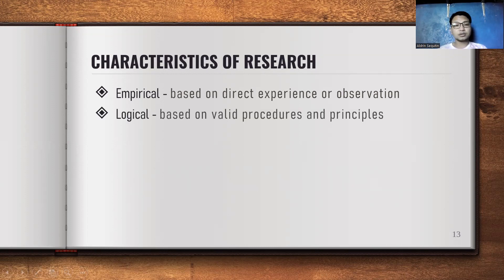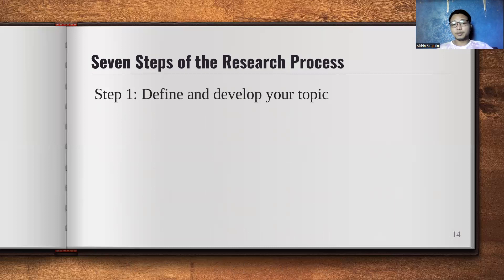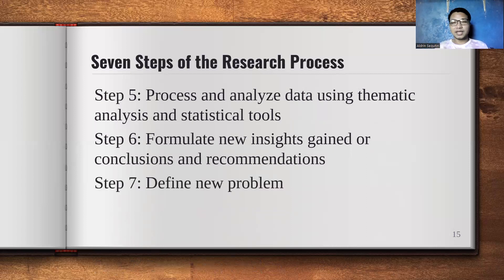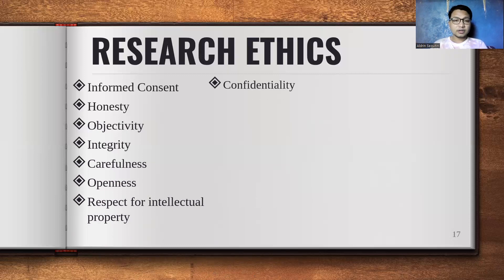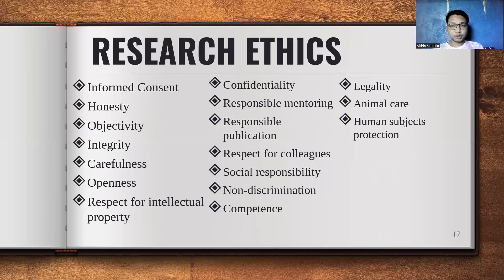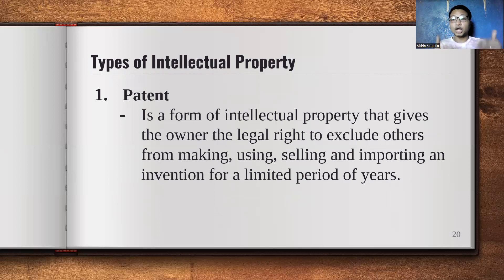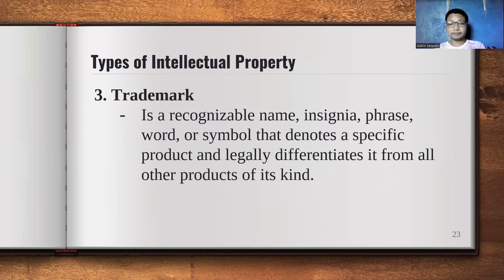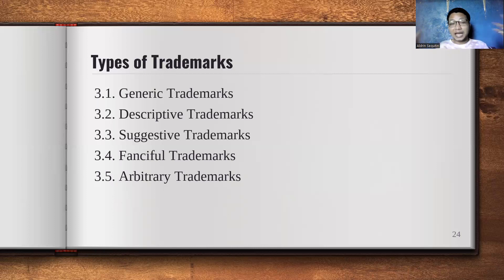Characteristics of Research | Research Ethics | Intellectual Property